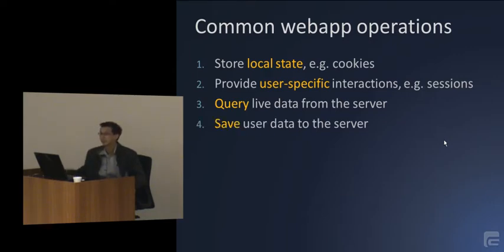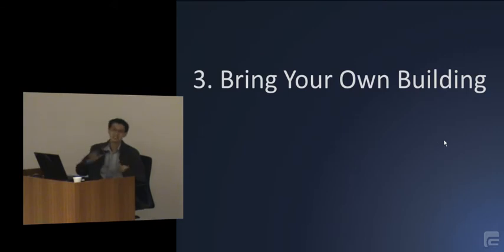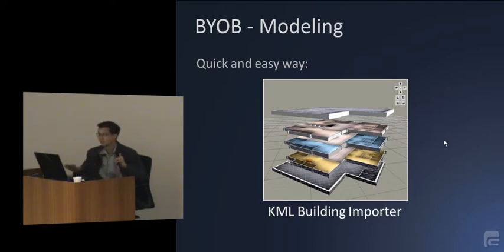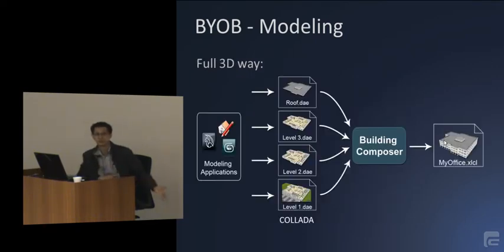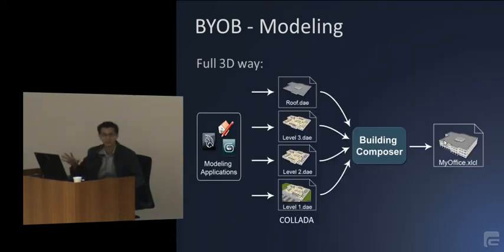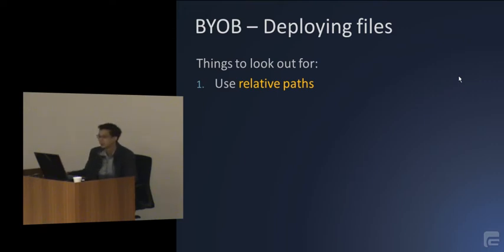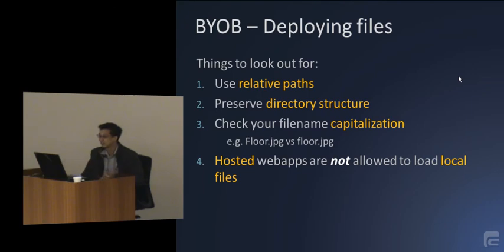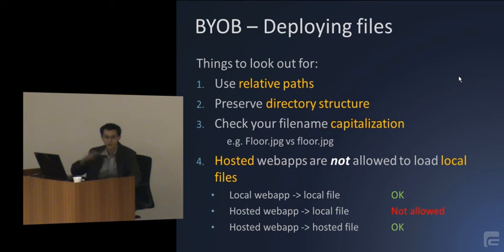(10/10) code::XtremeApps::2010 GermaniumWeb Training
GermaniumWeb training for CXA2010: How to Bring Your Own Building.